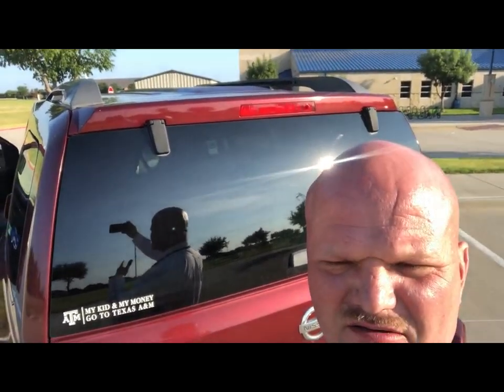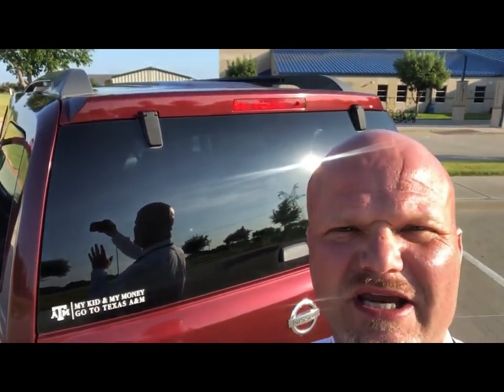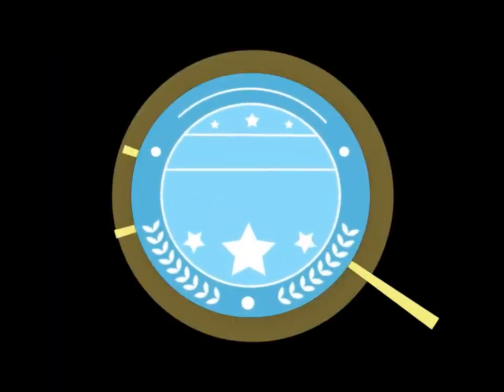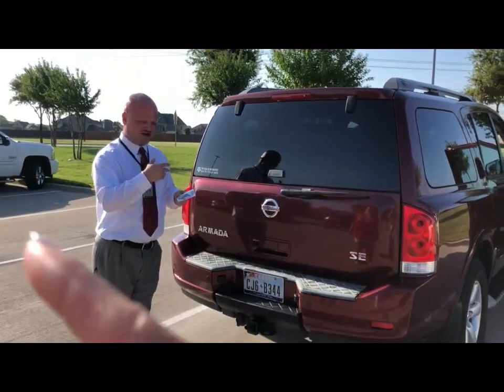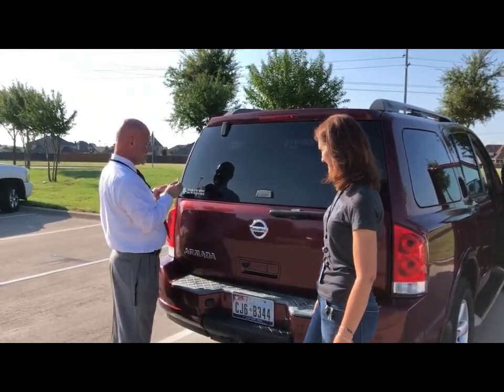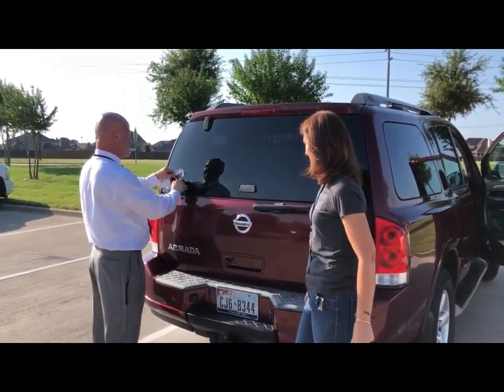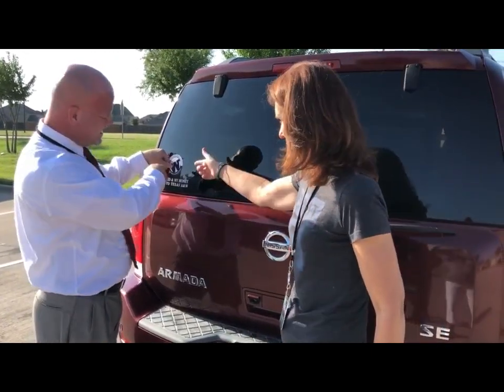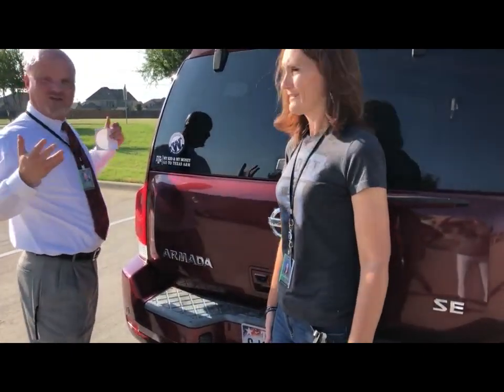Correct Application of Branding Your Wylie ISD Car!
In this video, we show the correct application of applying a Wylie ISD sticker on your car!